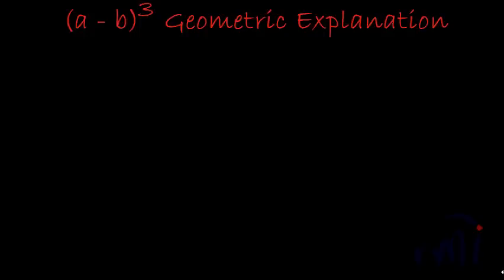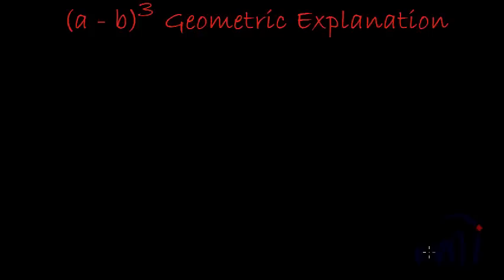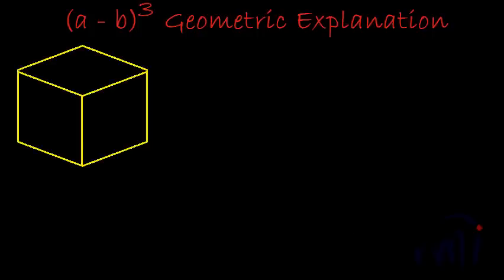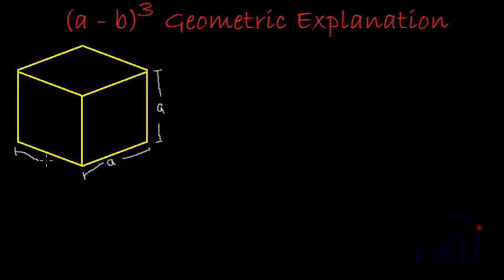a minus b cube or a minus b whole cube - (a - b)^3 - Geometric explanation - Derivation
Geometrical explanation and derivation of algebraic identity a minus b cube.
It is very easy to understand when a cubic identity of algebra is explained using geometrical drawings. this helps students to use their creativity to derive such formulae.